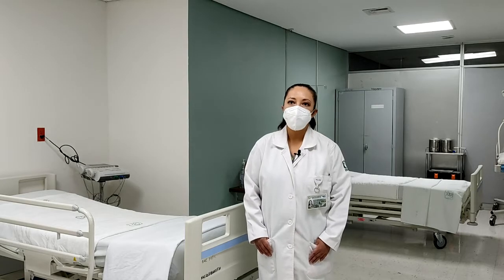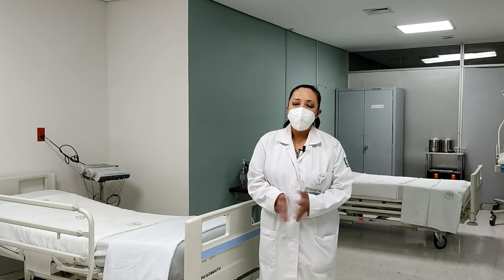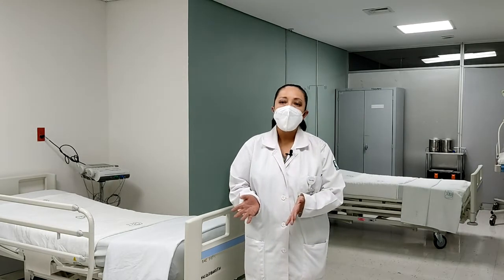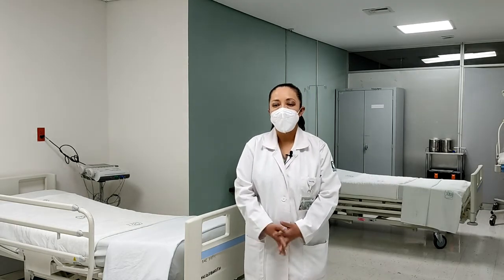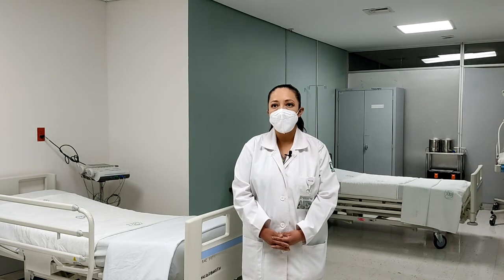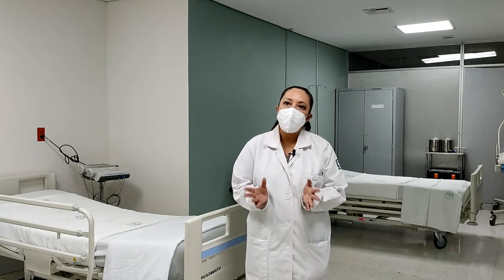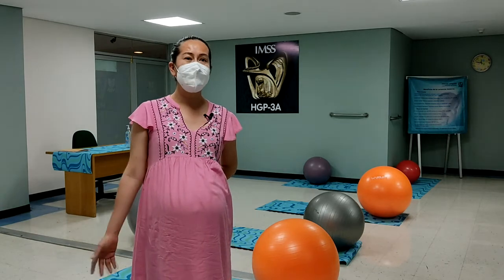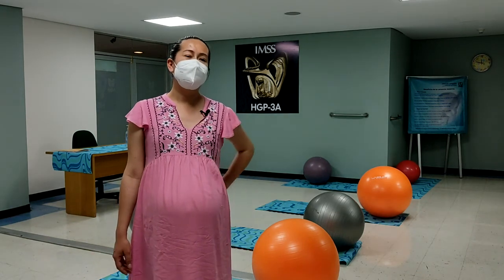Sala de Pre Labor en Hospital de Gineco-Pediatría 3-A del IMSS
El Instituto Mexicano del Seguro Social (IMSS) cuenta con una sala de Pre Labor en el Hospital de Gineco-Pediatría 3-A en la Ciudad de México, la primera en su tipo en la capital, donde se otorga a la paciente con embarazo de término atención para que sea protagonista de su trabajo de parto, por medio de ejercicios que le permiten la toma de decisiones a fin de tener un desenlace adecuado, seguro y lo más natural posible en beneficio de ella y su bebé.